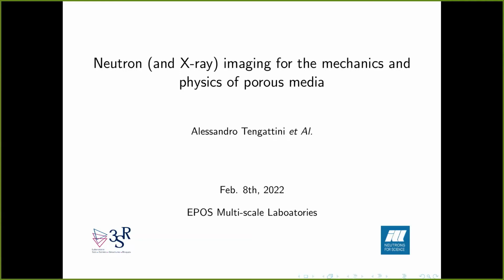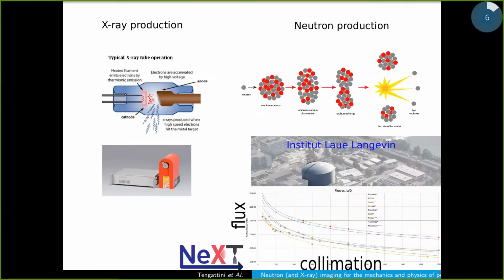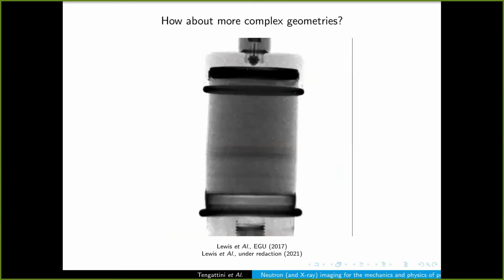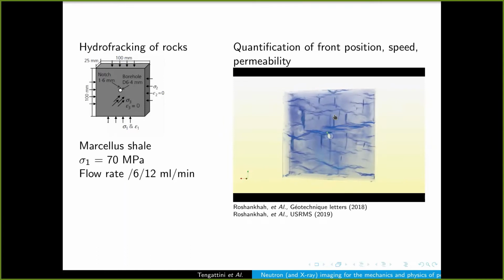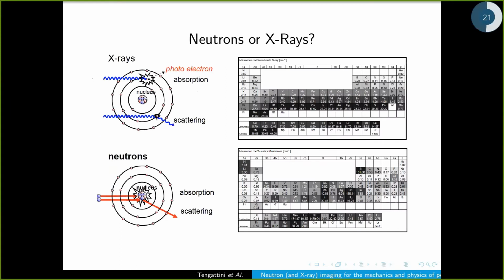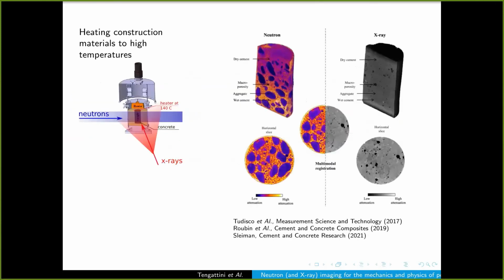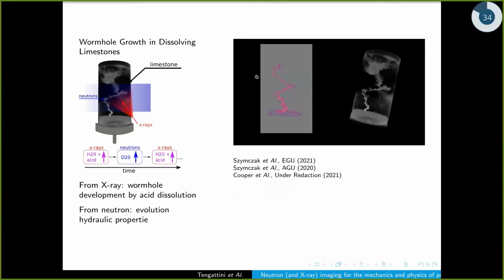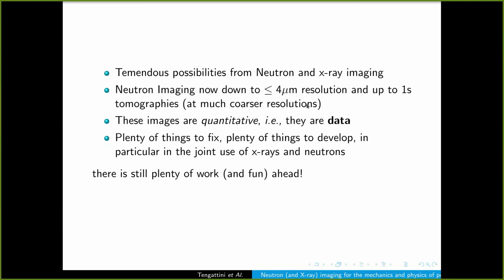MSL Seminars - 08-02-2022 - Visualization - Alessandro Tengattini (Université Grenoble Alpes)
Alessandro Tengattini - Université Grenobles Alpes, France: Neutron (and x-ray) imaging for the mechanics and physics of porous media